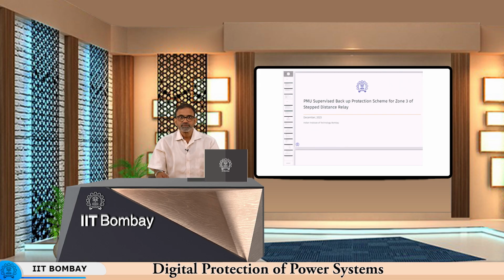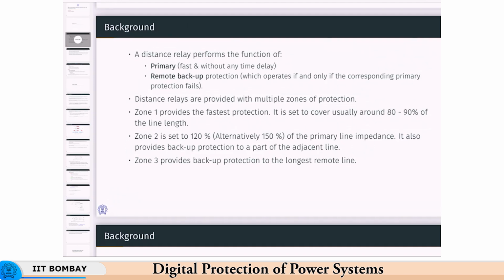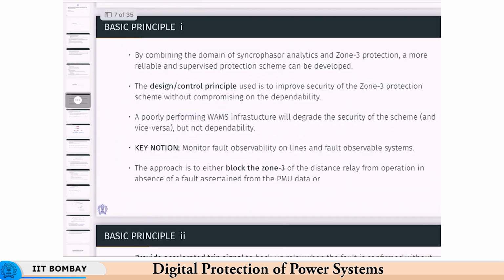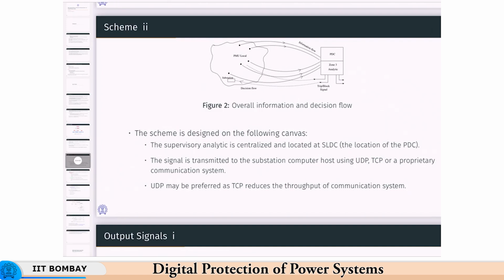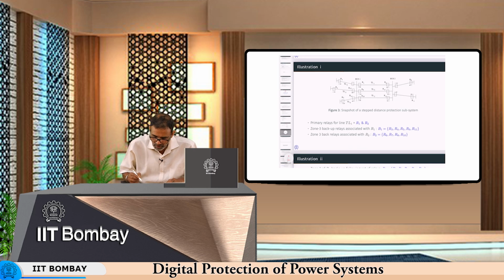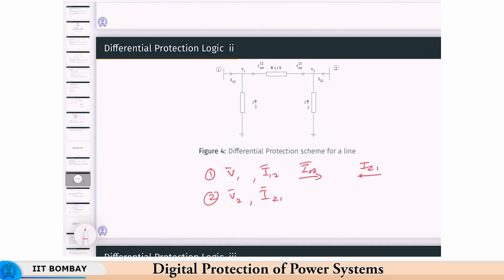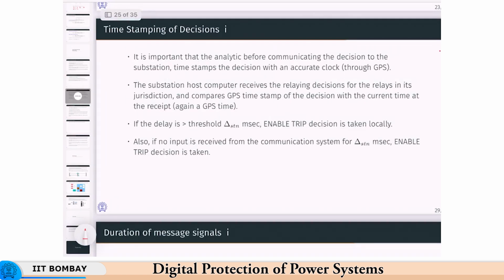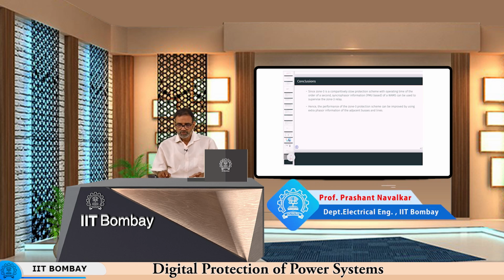Supervised Zone-3 Protection